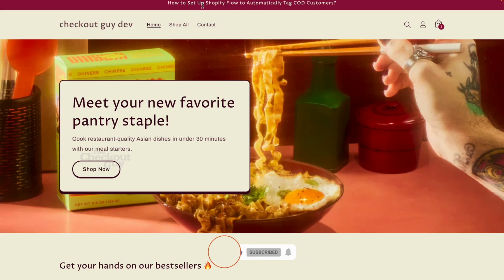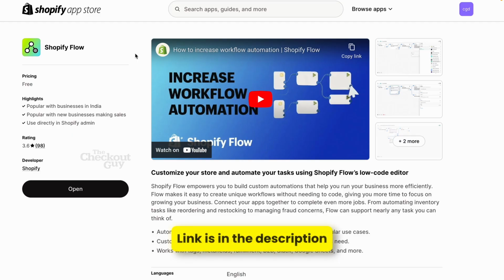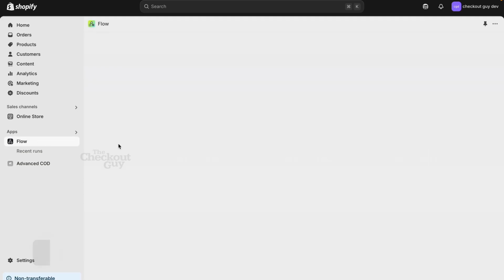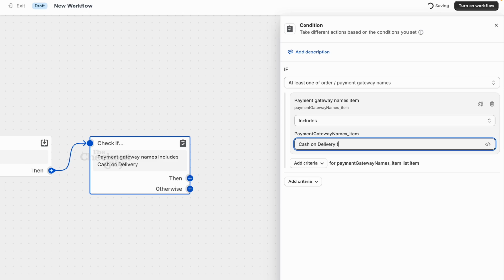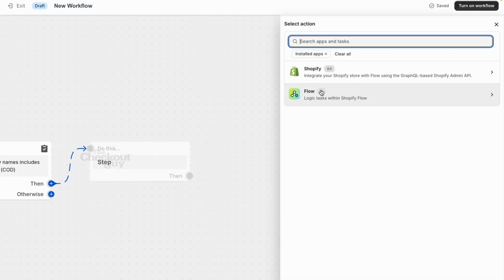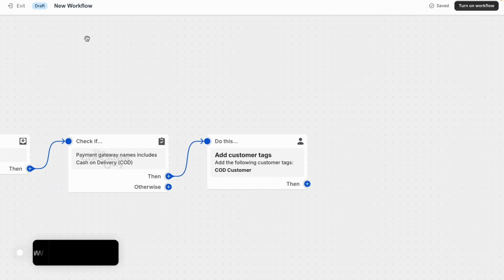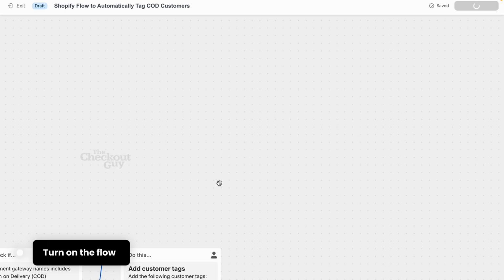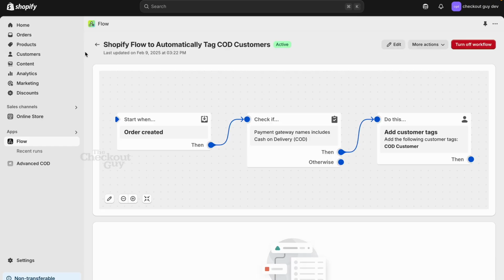Shopify Flow Tutorial & Demo: Auto Tagging Cash on Delivery Customers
In this tutorial, we’ll show you how to automate customer tagging for Cash on Delivery (COD) orders using Shopify Flow. This helps streamline order management, making it easier to filter and process COD orders efficiently.

📌 Timestamps:
00:00 - Introduction
00:13 - Introduction of Application
00:27 - Open Flow App
00:30 - Creating New Workflow
01:55 - Conclusion